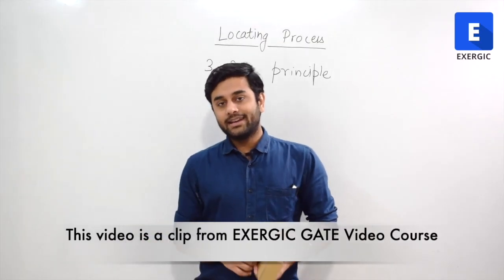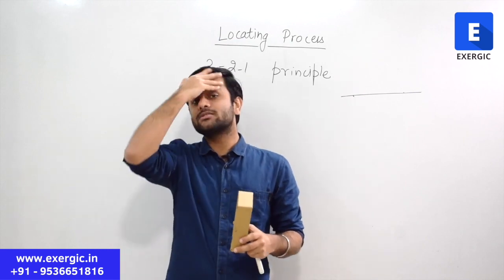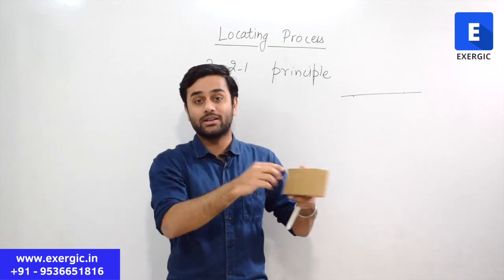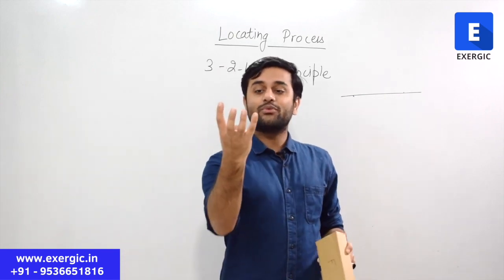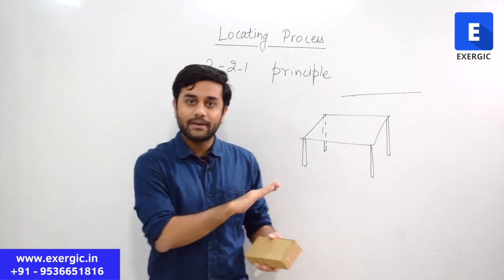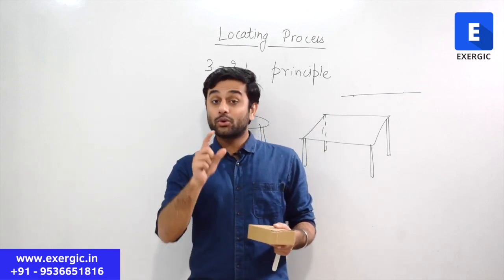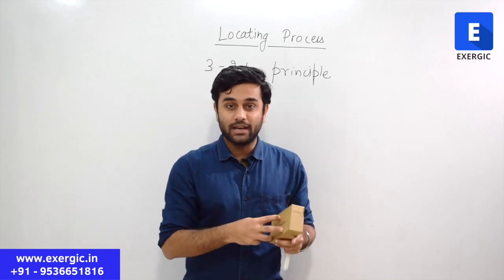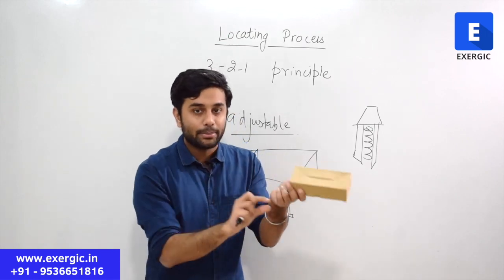Why 3-2-1 Principle has 3 primary points - Jig and Fixture | Production | GATE Mechanical